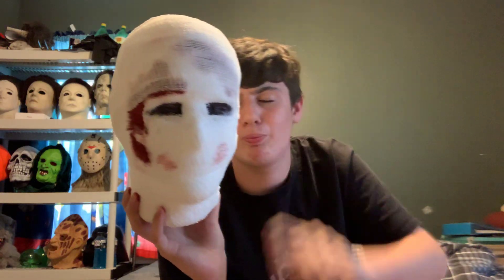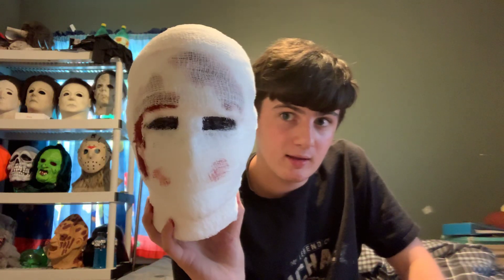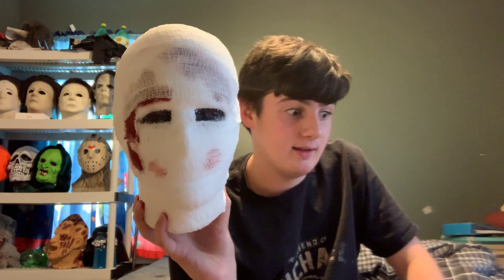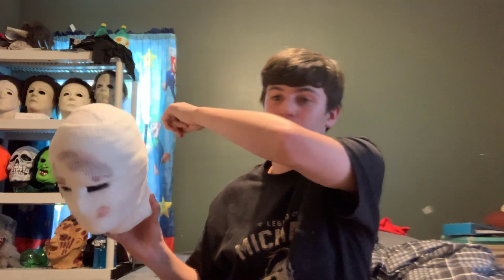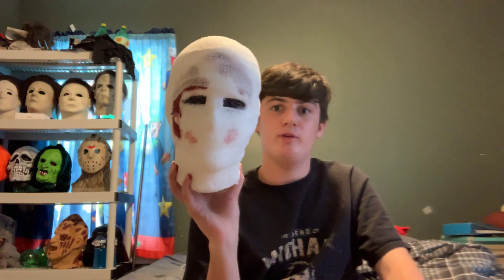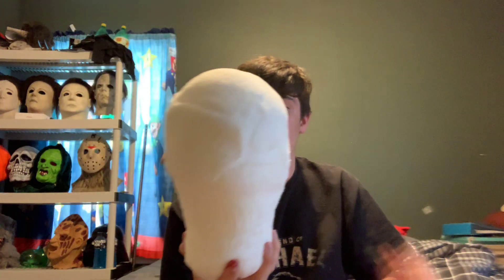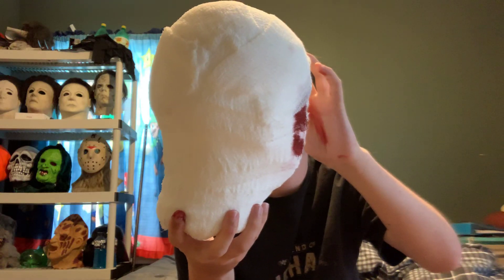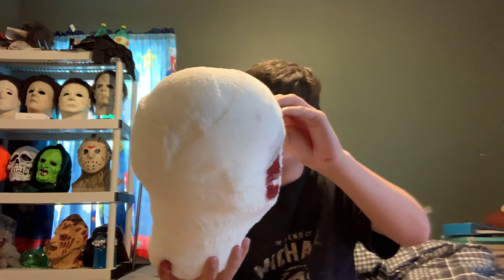H4 bandage mask